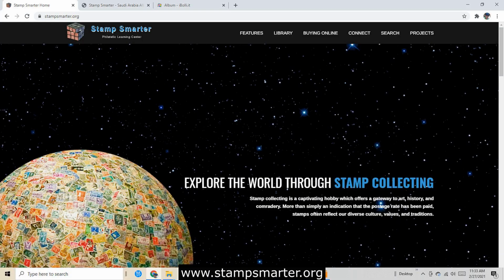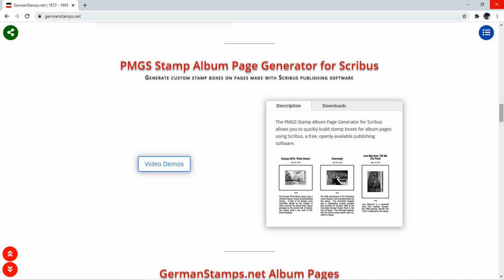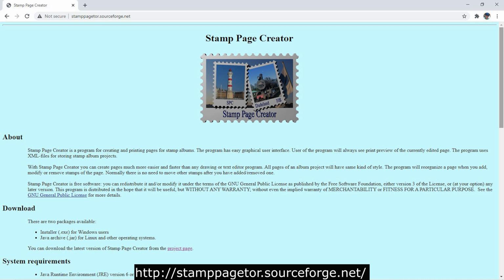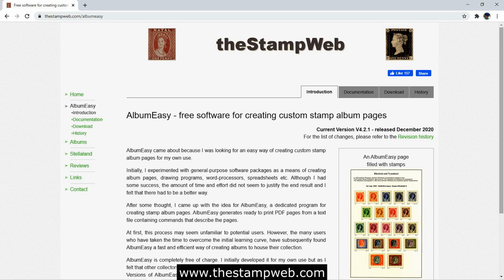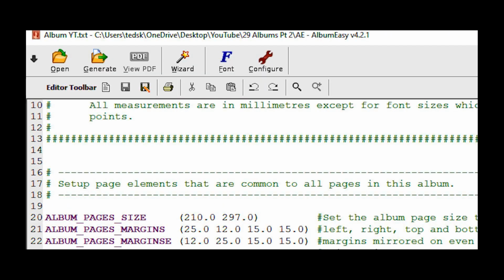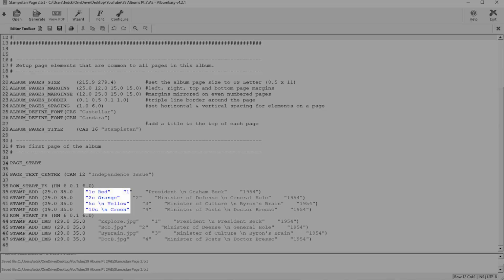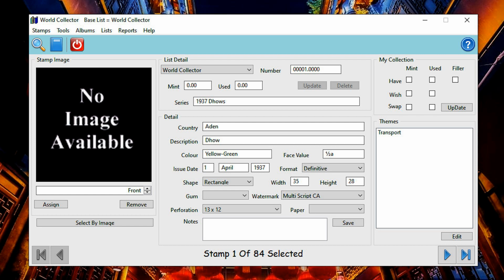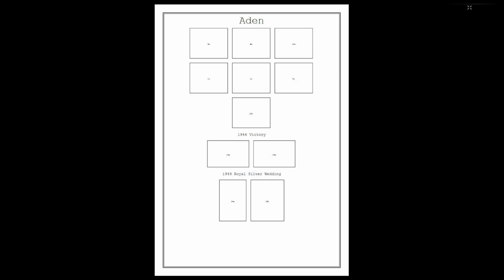Ep. 29 - Stamp Albums: Cheap, Free, and Do-It-Yourself. Part 2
In this part, I look at some stamp album page making programs -- from a simple browser-based program, to a sophisticated desktop page design program (and a free stamp database program thrown in, for good measure). Plus, I finally lay to rest the question, "What paper should I use for my stamp album pages?"

Links to the sites mentioned:

ALBUM PAGES:
India

PAGE-CREATION SOFTWARE:
FreeStampAlbum.com